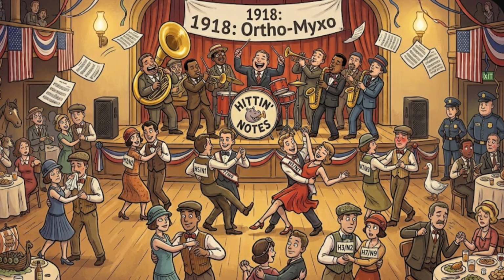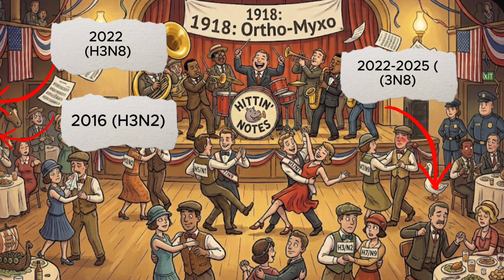Orthomyxovirus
Influenza A, B, C